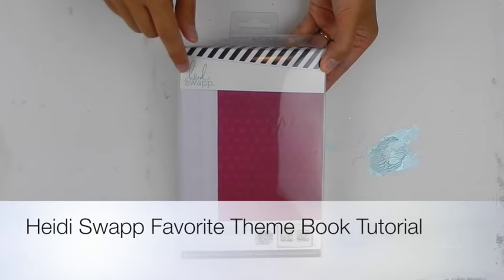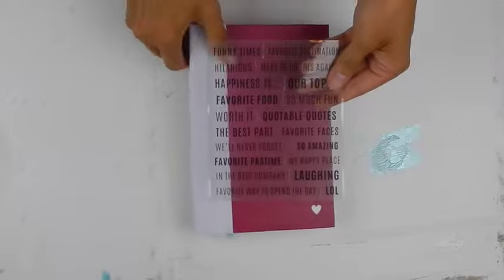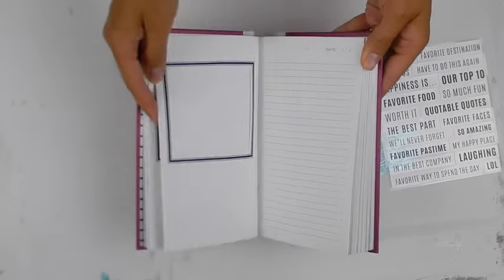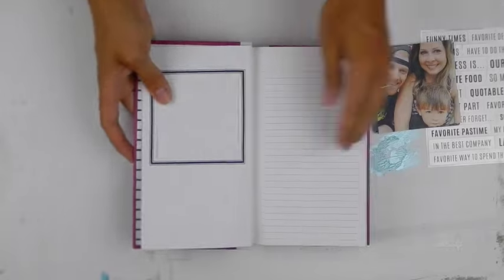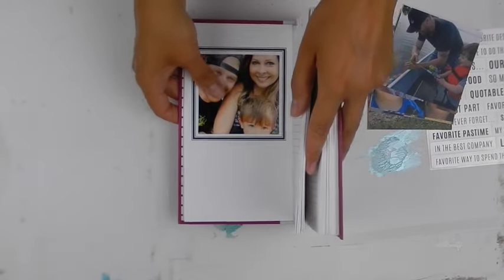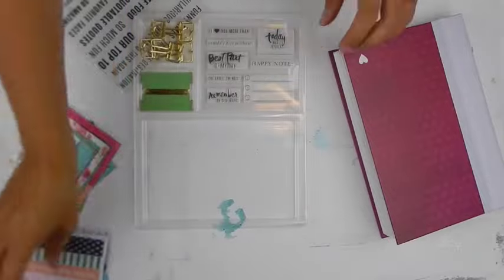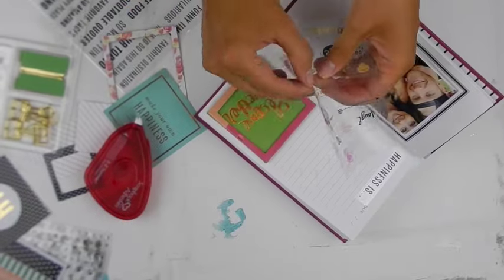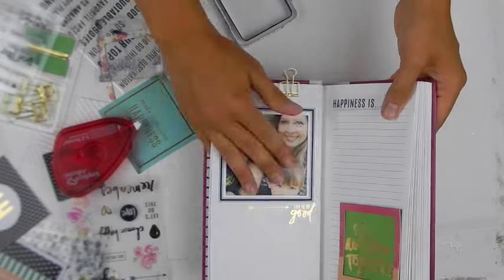Heidi Swapp Theme Album-Intro & Basic Tutorial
This video is about Heidi Swapp Theme Album-Intro & Basic Tutorial